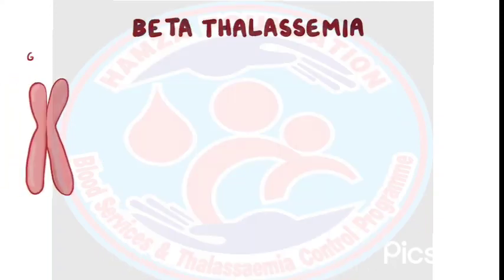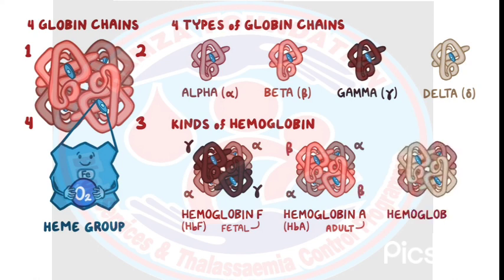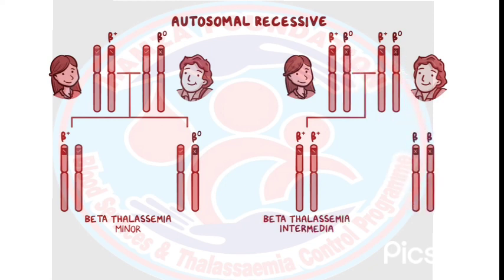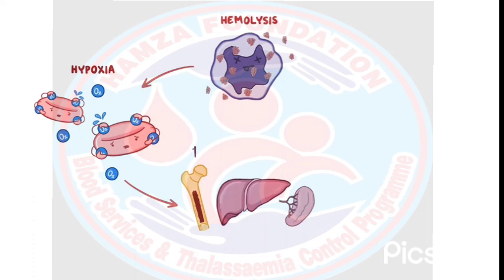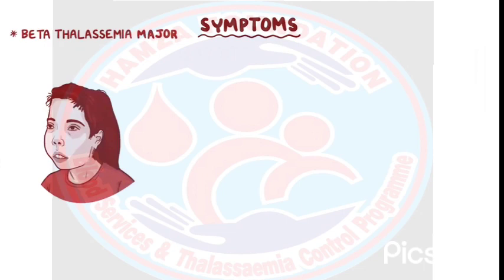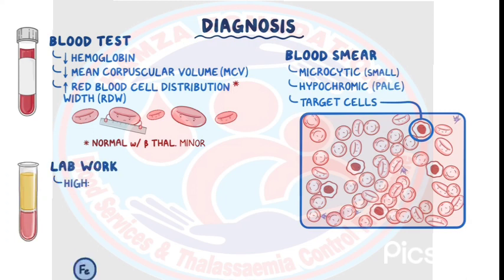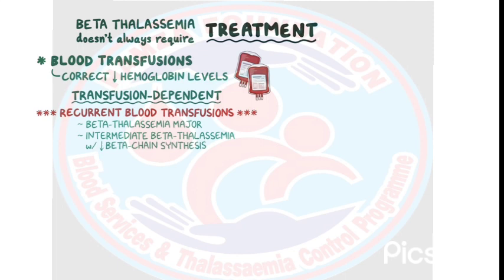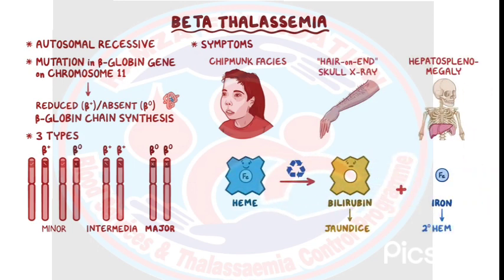Hamza foundation welfare thalassemia hospital and blood services.